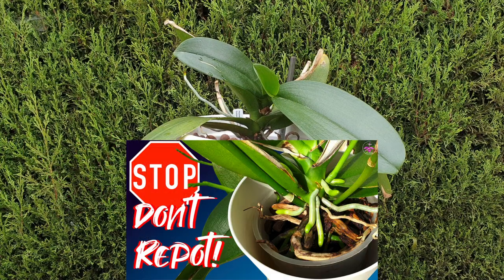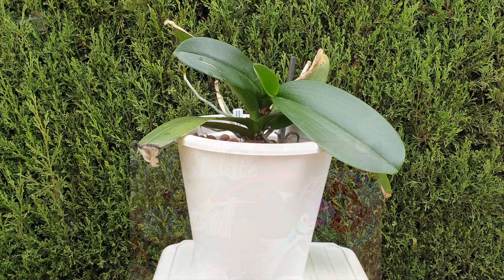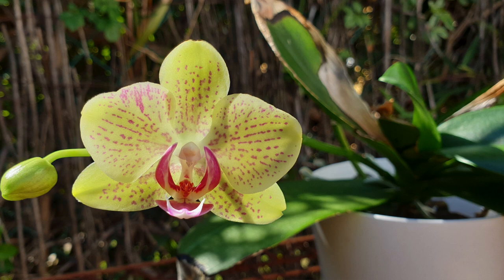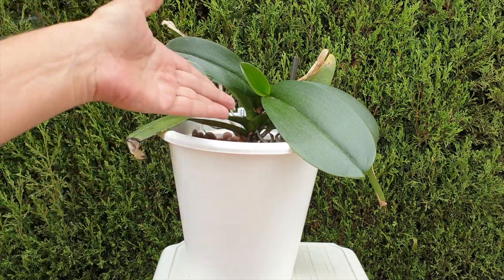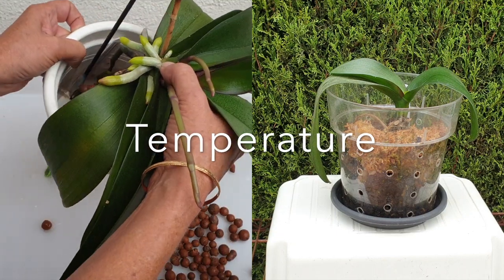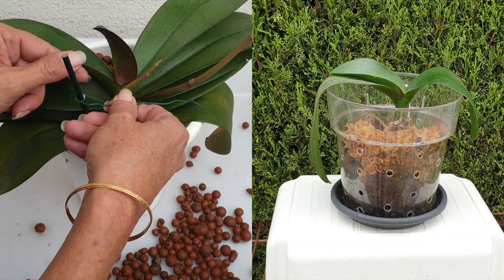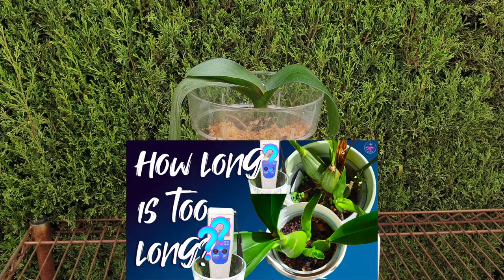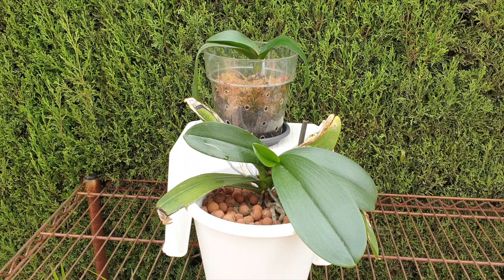Do NOT REPOT Your Orchid IF THIS Condition is NOT Met | CORRECTION Video Must Watch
CORRECTION! I have to tell you what happened with an orchid of mine that featured in a video that aired back in December 2022. This video will update you on the progress of the 2 orchids that featured in the original video, BUT there is a tweak to the information that I provided in that video, and I correct that in this UPDATED video. If you have itchy fingers and if you don't have all the conditions that your orchid requires 100%, and you still want to get into the pot and repot, then watch this video first, also watch the original video so that you can see what I suggested, and you will note a marked difference. You will understand why this update video is so important!
My environment:
Mediterranean climate, hot summers / mild winters
45% - 85% humidity, with regular airflow
Thumbnail / Outro Image:   Bodum.westernscandinavia.org
Orchid growing supplies:
               Seramis, Akadama
Water: Reverse Osmosis
Insecticidal Soap
General PPM: 300 Summer, or in active growth
                          150 Winter, RO Water and KelpMax only